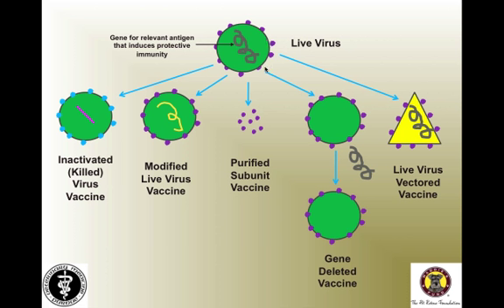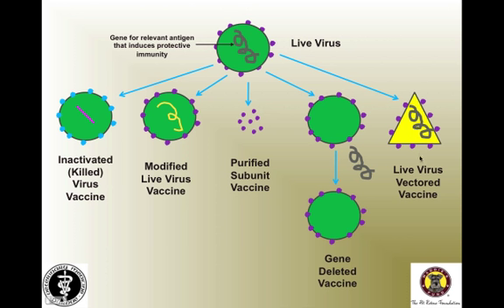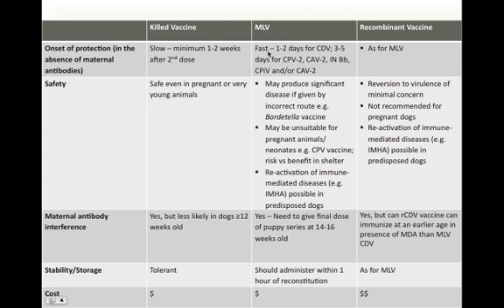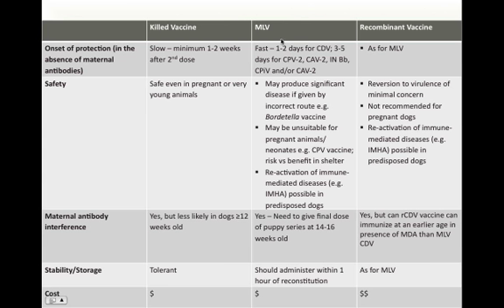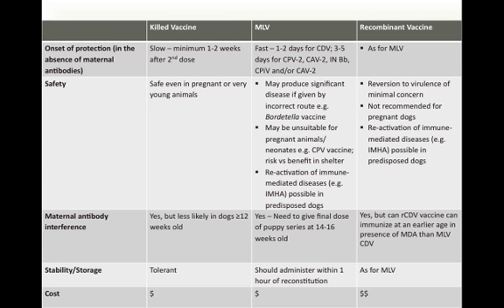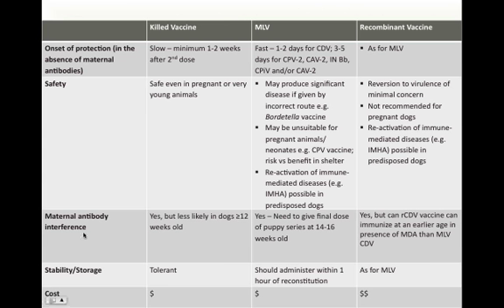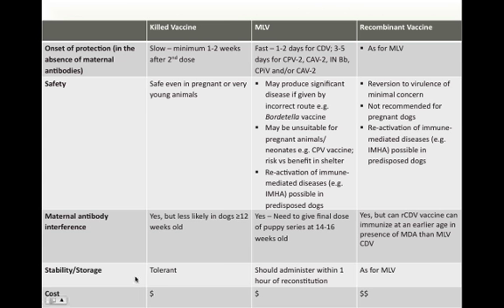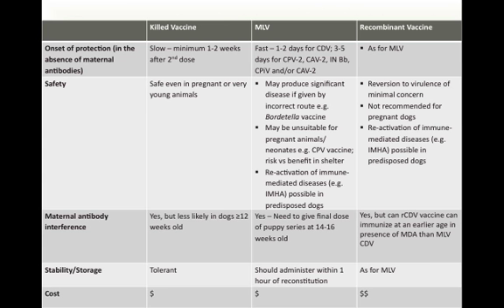Chapter 2 - Vaccine Protocols for Shelter Dogs - What is the Latest Evidence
Ch. 2 - Vaccine Type